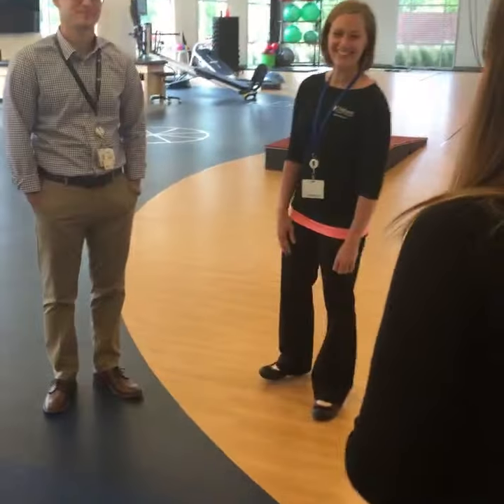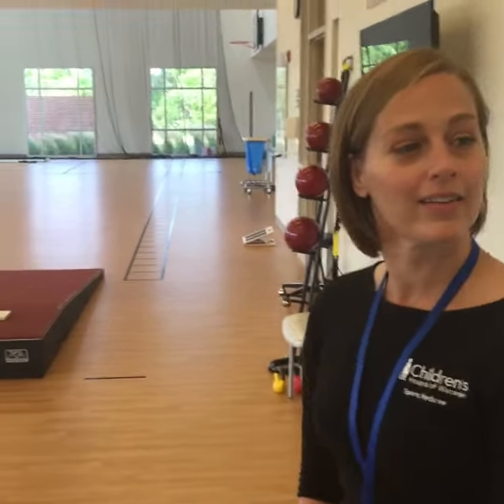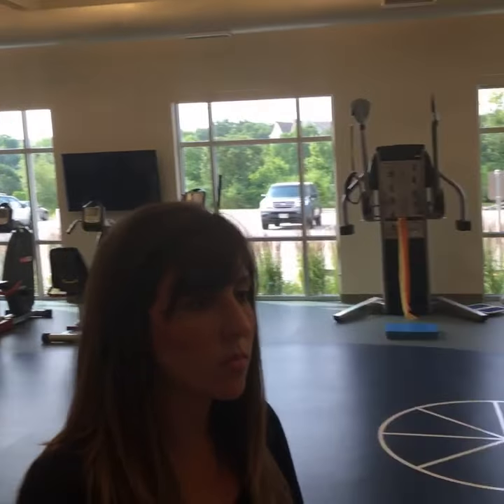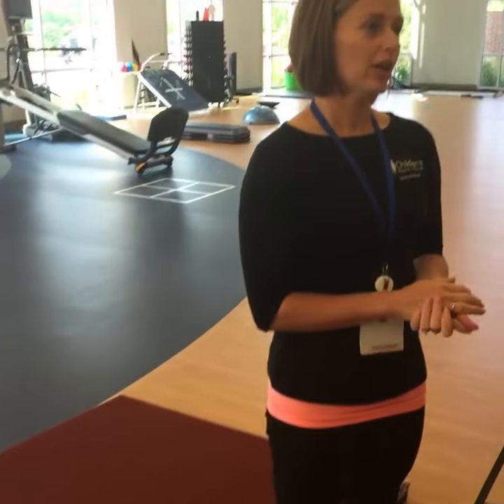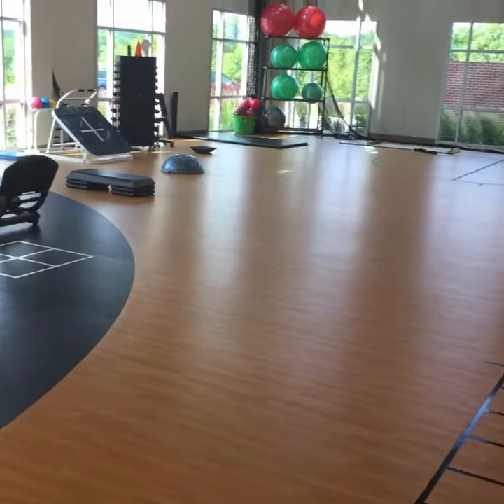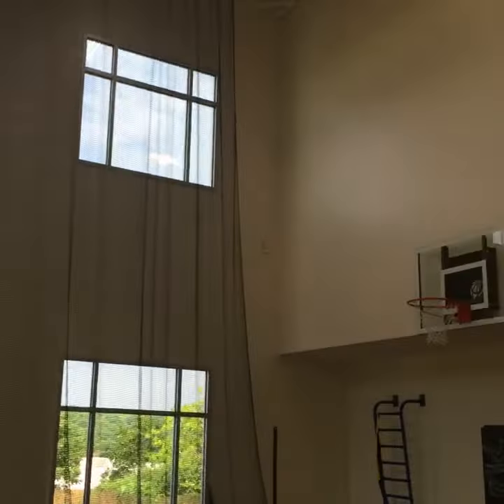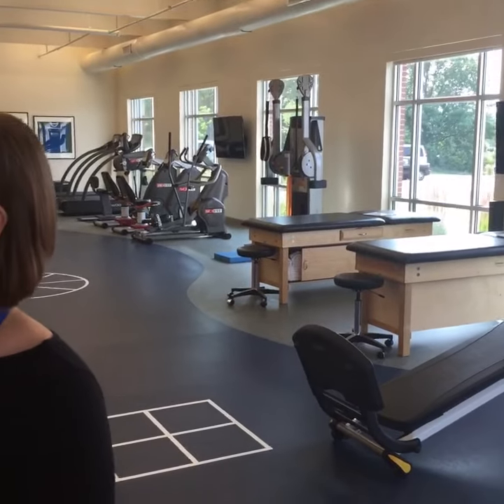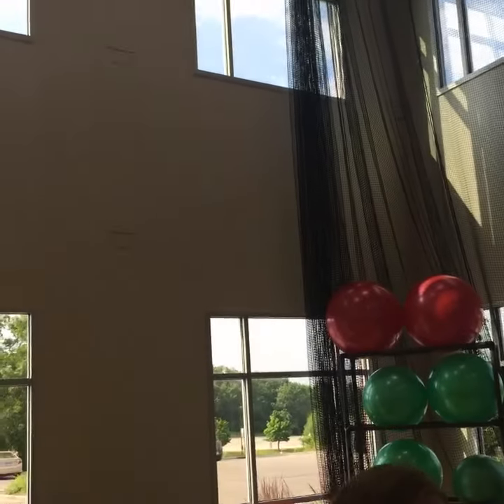Live: Tour the physical therapy gym at Delafield Clinic and learn about our Sports Medicine Program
Watch this live tour of the physical therapy gym at Children's Hospital of Wisconsin Delafield Clinic and learn how the team in our Sports Medicine Program is using this innovative space to care for young athletes. Joining us on the tour are Dr. Shayne Fehr and physical therapist Erin Meyer from our sports medicine team. This Facebook Live video broadcast occurred June 20, 2016 and is hosted by Courtney Rademann, digital engagement coordinator. Learn more about the Sports Medicine Program at Children's Hospital of Wisconsin